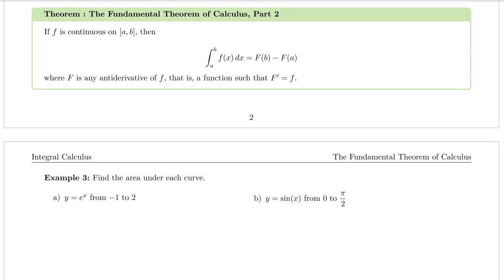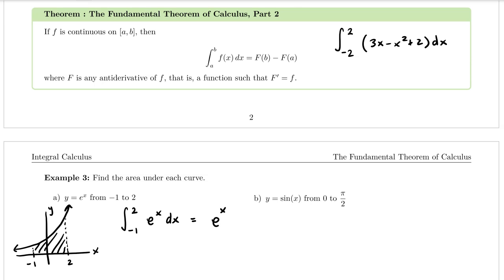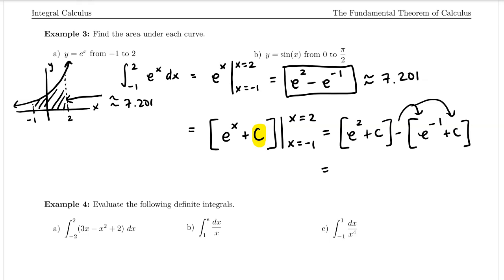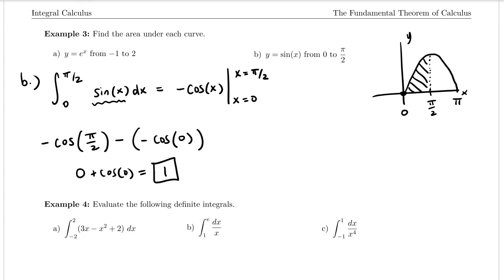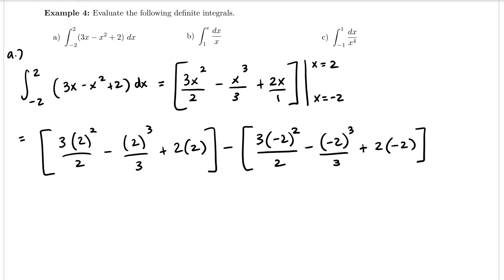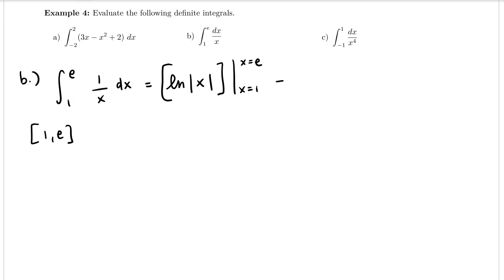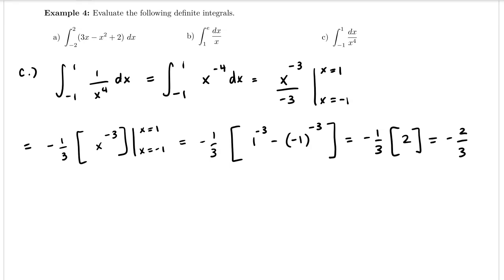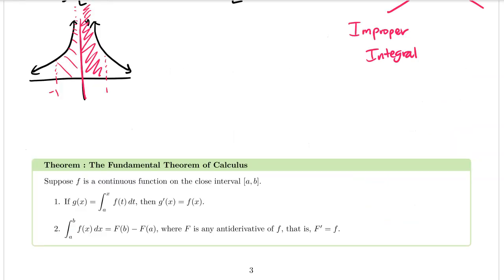The Fundamental Theorem of Calculus Part 2